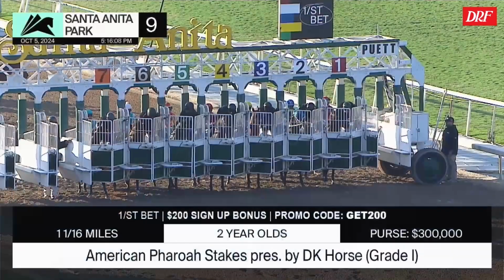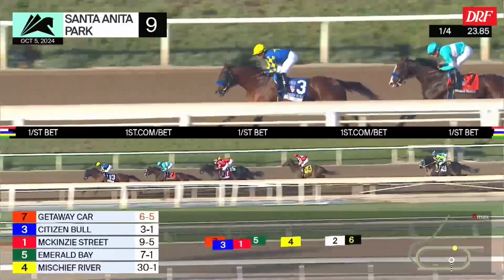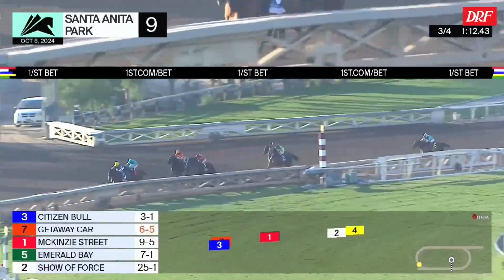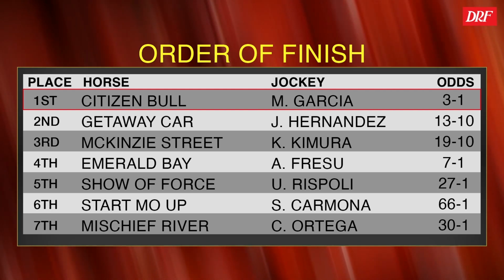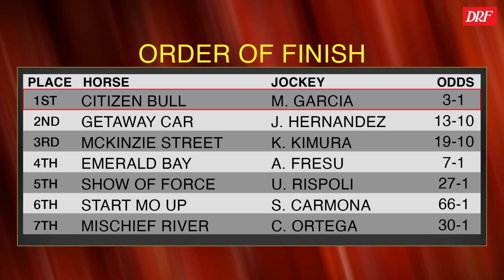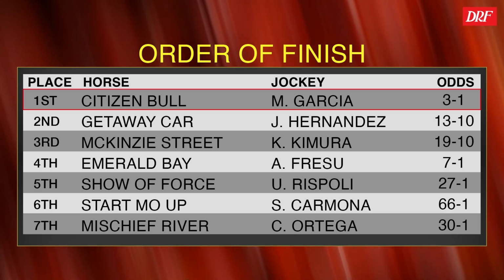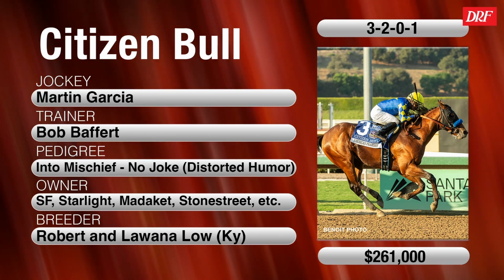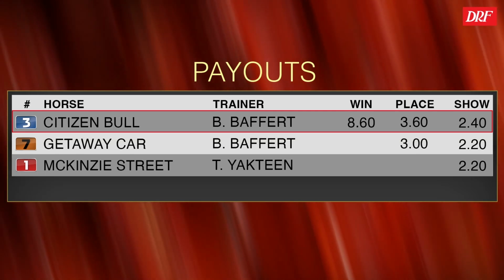DRF Breeders' Cup Prep Recap | American Pharoah Stakes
Here are Dan Illman and Mike Beer with the recap of the American Pharoah Stakes from Santa Anita.